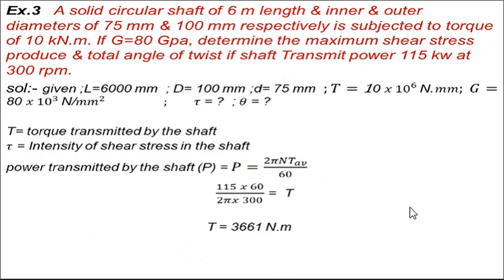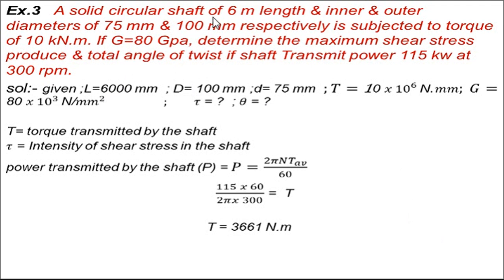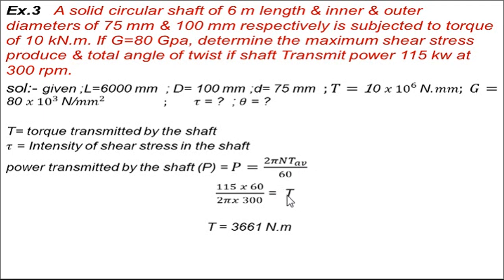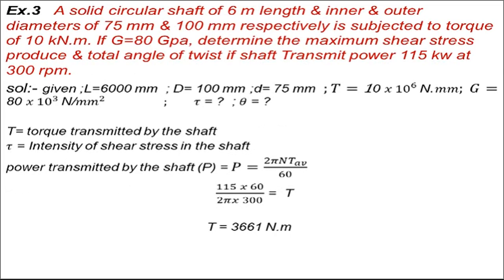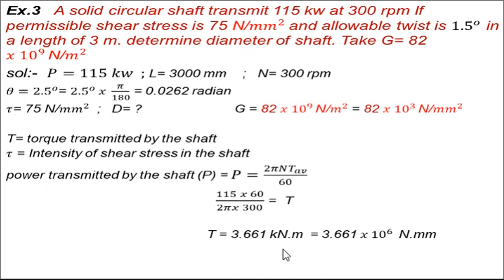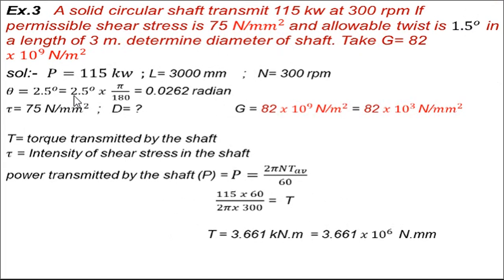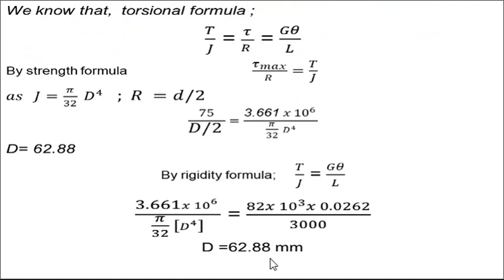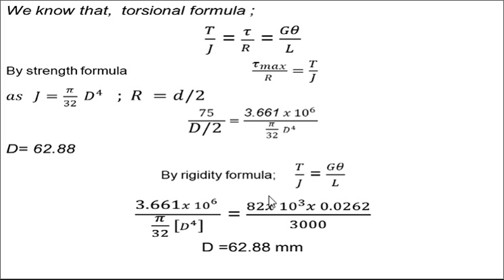4 6 Numerical on Power transmitted shaft